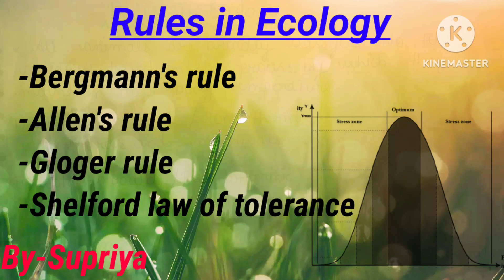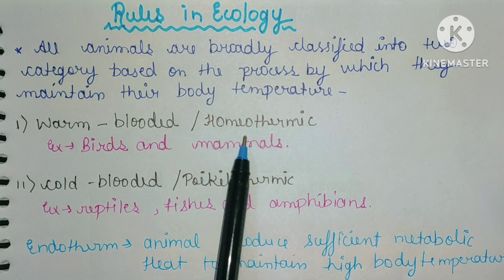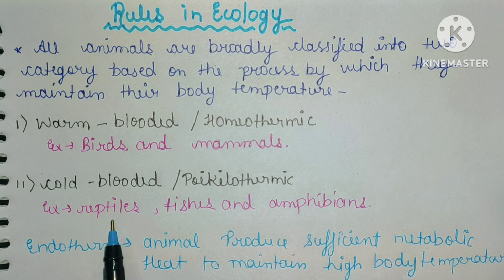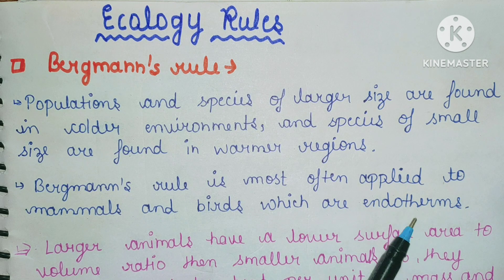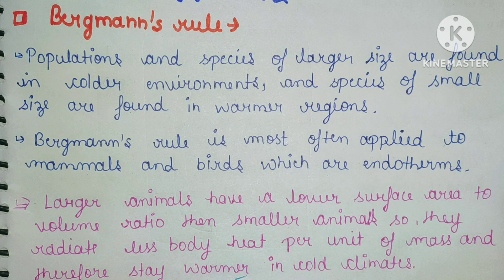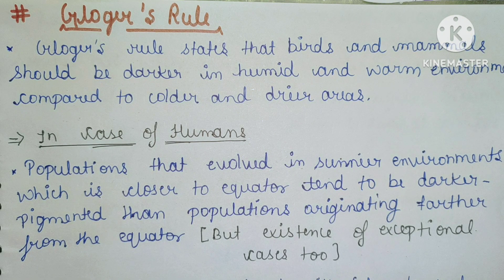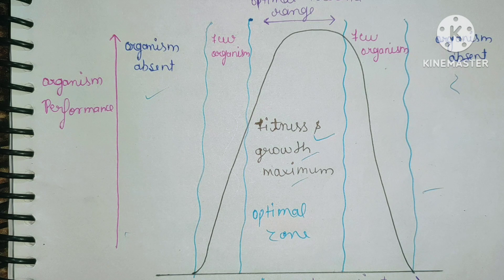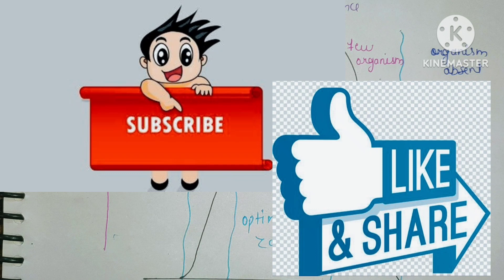Ecology rules | Bergmann, Allen, gloger, shelford law |csir-ugc net life science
Uniport, Symport, Antiport
megasporogenesis
microsporogenesis
structure of female gametophyte class 12th
fertilization
Plant hormone Gibberelins
phytohormone
Evolutionary tree explain un hindi
phylogeny
synapomorphy, autapomorphy, homoplasy, apomorphy, symplesiomorphy
phylogenetic groups
how to score 99 percentile
csir-ugc net December2023
most important topics of biochemistry
introduction of biochemistry
most important topics of cell biology
introduction of cell biology
Introduction of plant physiology
plant physiology most important topics
plant physiology csir net December 2023
all detailed topics of plant physiology
top 20 most important topics
top 20 most important topics December 2023
sexual selection in evolution
handicap theory
zahavi theory
sexual selection explain in hindi
handicap theory explain in hindi
peacock trail example
evolution topics csir ugc net life science
Invasive species in ecology
invasive species explain in hindi
invasive species with example
invasive species explain in hindi with example
types of cleavage in developmental Biology
egg and their types
cleavage pattern in developmental biology csir net life science
holoblastic cleavage
Meroblastic cleavage
isolecithal, mesolecithal cleavaege
,telolecithal centrolecithal cleavage
Ras MAP Kinase pathway
receptor tyrosine kinase pathway
RTK explain in hindi
cAMP Pathway
G-protein couple receptor in hindi
cell signalling in hindi
types of receptors in cell signalling
intracellular receptors
cell surface receptors
GPCR
G protein couple receptor
Ion channel linked receptor
enzyme linked receptors
cell surface receptors in hindi
Top most important topics
most important topics for csir net
top 30 most important topics
Class 12 ncert evolution
Evolution topics in hindi
csir net June 2023 application form
csir net December 2022-june 2023 application form
csir net June 2023 exam date
csir ugc net eligibility
csir ugc net exam fees
csir ugc net form out
csir ugc net application form for jrf and assistant professor
csir net June 2023 expected date
csir net June 2023 application form out

csir net life science
csir ugc net life sciences
csir net 2023 exam date
csir net life science lectures
life science lecture for csir net
csir net life science syllabus download
csir net life science question paper pattern